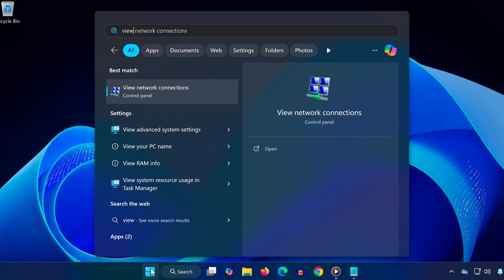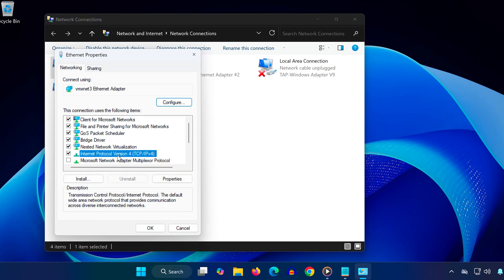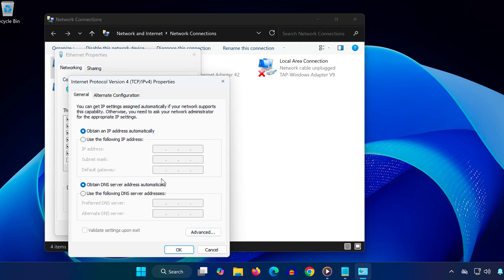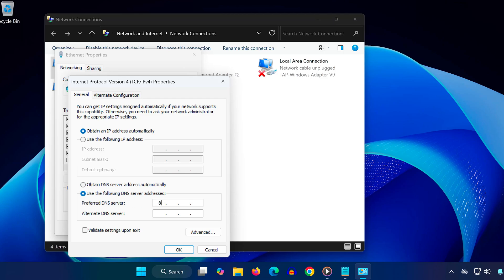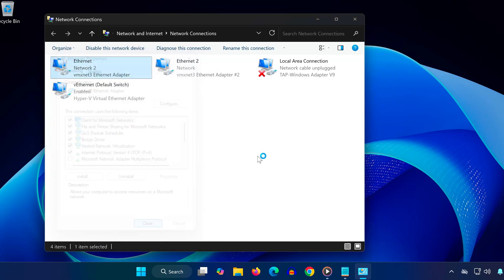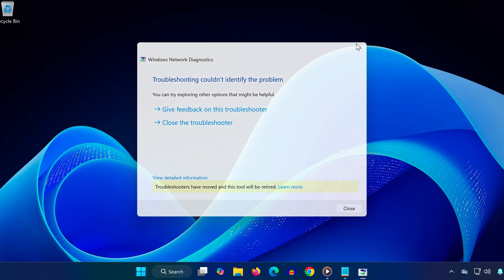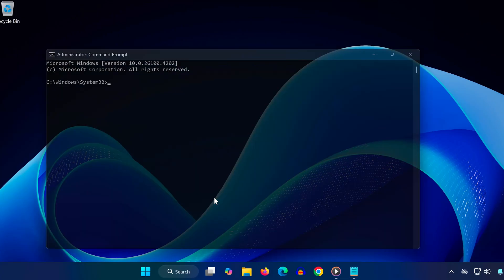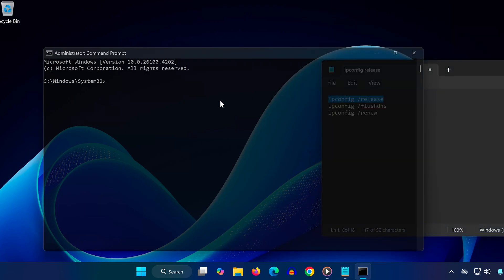FIX Minecraft Internal Exception Java.net.socketexception Connection Reset - NEW 2026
Getting the error "Internal Exception: java.net.SocketException: Connection Reset" while playing Minecraft?

This error is usually caused by network instability, firewall issues, or incorrect server settings. In this video, I’ll walk you through several proven methods to fix this error and get you back online.

Step-by-Step Fix Guide:

Restart Your Router and PC

Power off your modem/router for 30 seconds

Restart your computer and try reconnecting

Use Google DNS

Go to: Control Panel - Network and Sharing Center - Change adapter settings

Right-click your network - Properties - Select Internet Protocol Version 4 (TCP/IPv4)

Set DNS to:

Preferred: 8.8.8.8
Alternate: 8.8.4.4

Allow Minecraft Through Windows Firewall

Go to Windows Security - Firewall & Network Protection

Click Allow an app through firewall

Make sure both Minecraft Launcher and Java Platform SE Binary are allowed on Private and Public networks

Update Java and Minecraft Launcher

Make sure Java is fully updated from java.com

Also, update the Minecraft Launcher to the latest version

Disable Resource Packs or Mods (If Used)

Temporarily remove or disable any custom resource packs or mods

They can sometimes conflict with server connections

Flush DNS and Reset Network Settings

Open Command Prompt as Administrator and run the following commands one by one:

ipconfig /release
ipconfig /flushdns
ipconfig /renew

Restart your PC afterward

Try a VPN or Different Network (Optional)

If the issue persists, try connecting through a VPN

Or switch to a different Wi-Fi network or mobile hotspot for testing